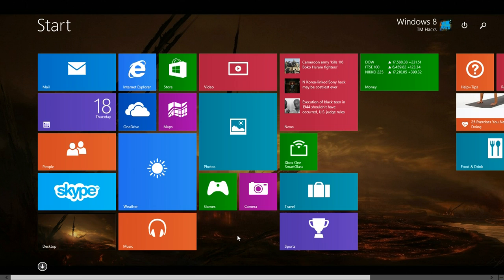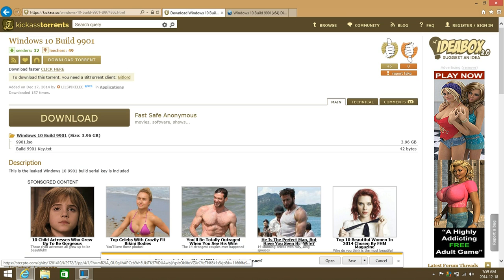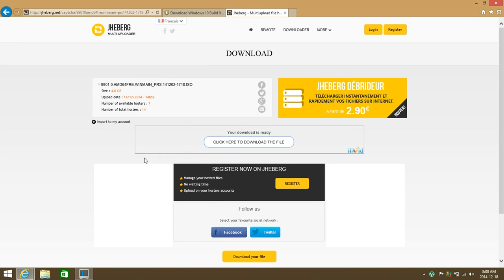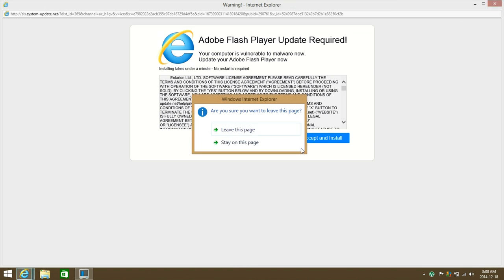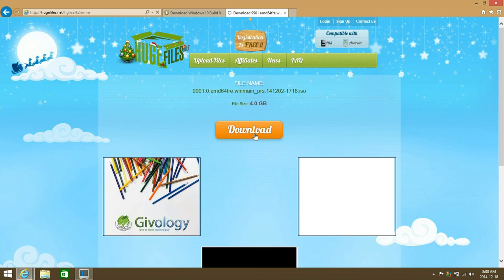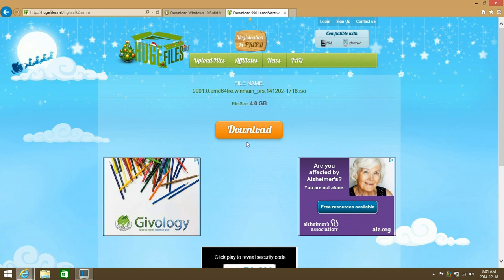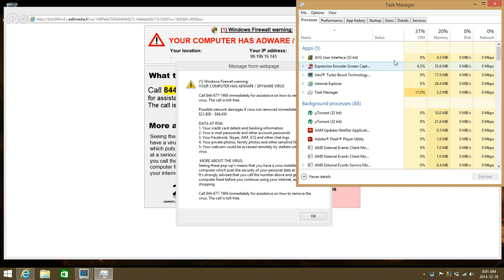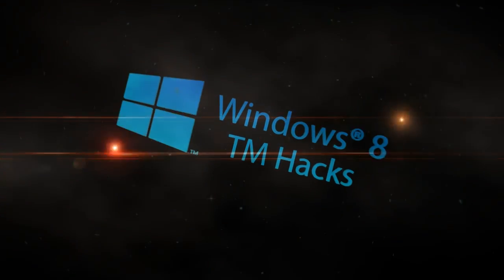Windows 10 (Build 9901) Leaked!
Hey!

It Looks Like Windows 10 Build 9901 Has Been LEAKED! With Cortana!